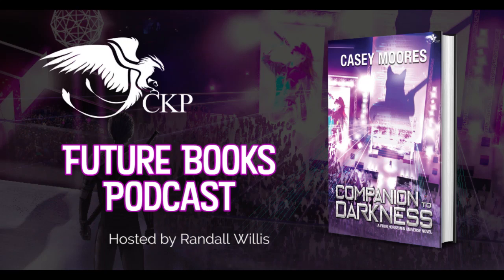S3 Ep 10: Casey Moores talks Samurais, teenaged angst, and depick adventures.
CKP author Casey Moores discusses his new 4HU novel, COMPANION TO DARKNESS, and its many influences ranging from Japanese “slasher fiction” to teenaged angst in classic rock music.

Host Randall Willis also chats with Chris Kennedy about this month’s slate of CKP new releases.

CKP News Segment:

• COMPANION TO DARKNESS by Casey Moores (4HU)
• WE DARE: OLD AGE AND TREACHERY edited by Jamie Ibson (anthology)
• THE PROVINCE OF DANGER by C.S. Ferguson (The Transhuman War)

Interview Segment: Casey Moores

• Casey’s love of Japanese culture and Samurai lore.
• The fusion of Japanese slasher fiction with rebellious teenaged angst.
• Blackheart’s story mirrors that of the depick.
• Blackheart in future stories.
• Casey’s upcoming projects.

Visit caseymoores.net to learn more about Casey’s books. You can also follow him on Facebook and Instagram.

Five-star reviews on Apple Podcasts, Google Podcasts, etc. are much appreciated, as are show likes and channel subscriptions on the CKP YouTube Channel.

To learn more about CKP and its books, visit chriskennedypublishing.com.